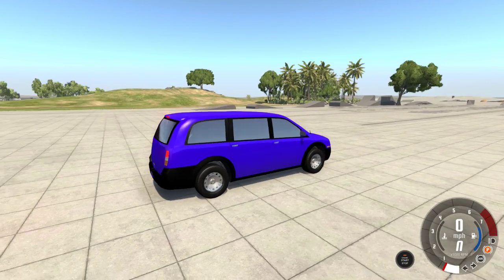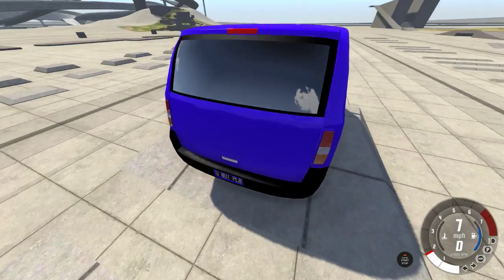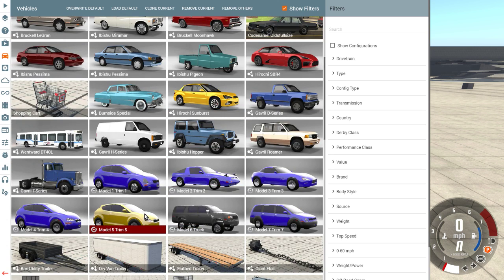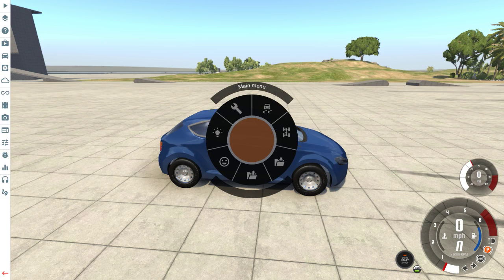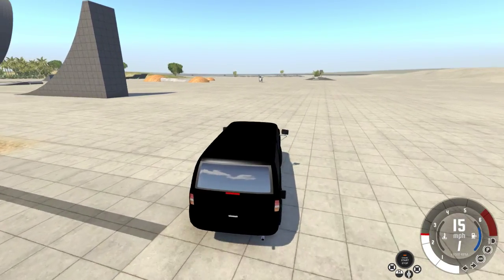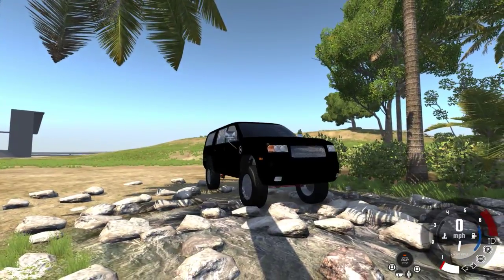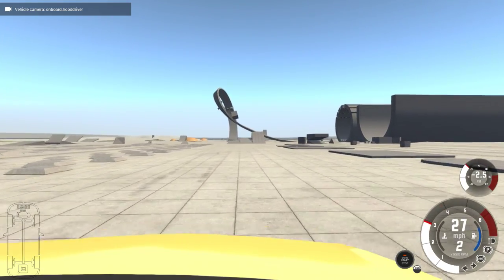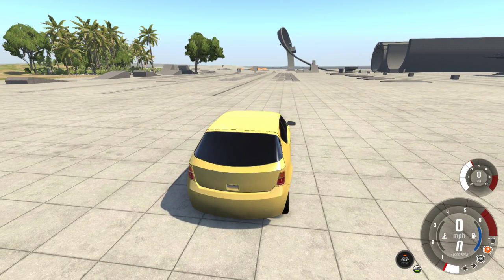pvtnum11 playing BeamNG.Drive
BeamNG.Drive with Automation vehicles that I tossed together.  It's a lot of fun to make a car in Automation and then see how well/badly it drives in Beam.